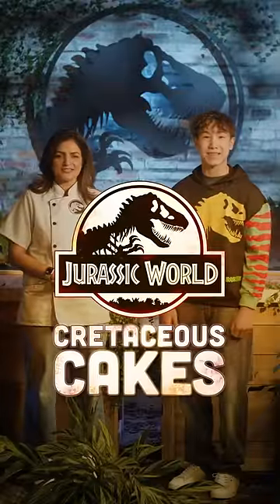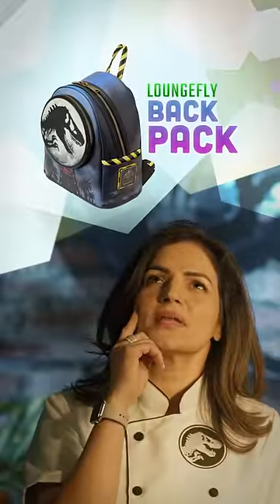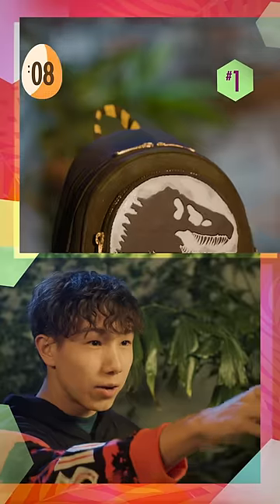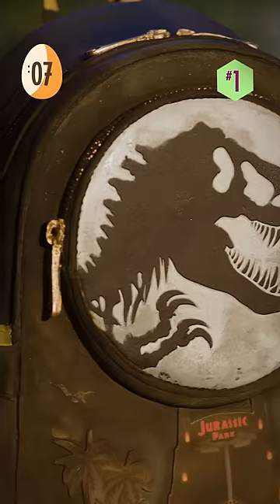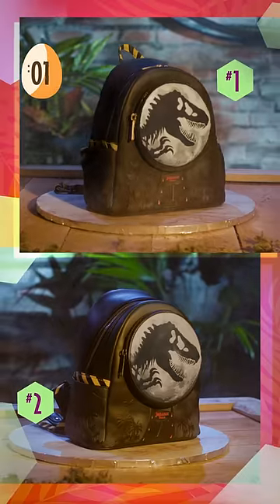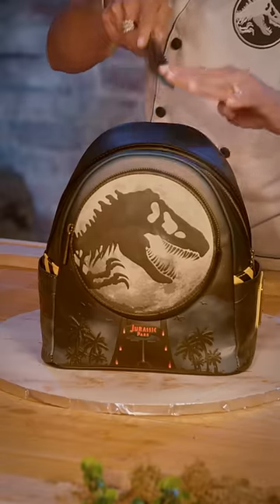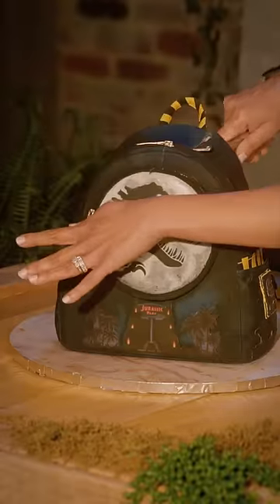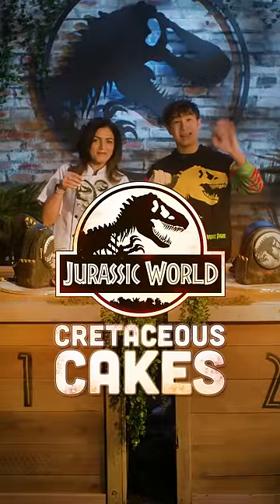WAIT! That's a Cake!? Jurassic Backpack 🎒 or Cake 🎂 Challenge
About Jurassic World: From Universal Pictures and Amblin Entertainment, Jurassic World immerses audiences of all ages in a new era of wonder and thrills where dinosaurs and humankind must learn to coexist. Jurassic World is set against a global backdrop of diverse locations, with a sprawling story grounded in believable science and populated by distinctive dinosaurs, heroic humans, and cunning villains at both ends of the evolutionary spectrum. It is a larger-than-life destination for exploration, discovery, and epic adventure.